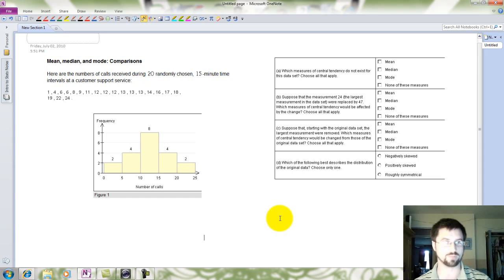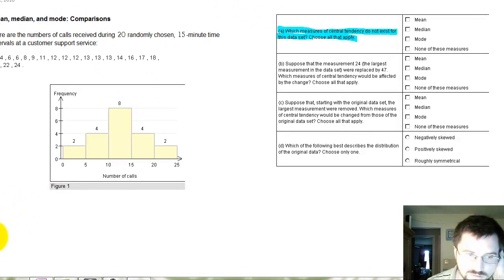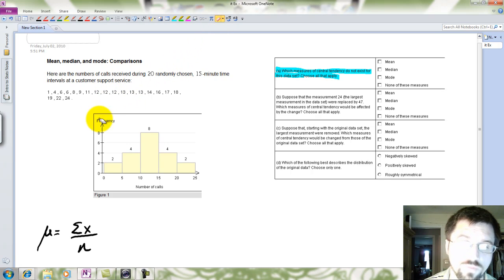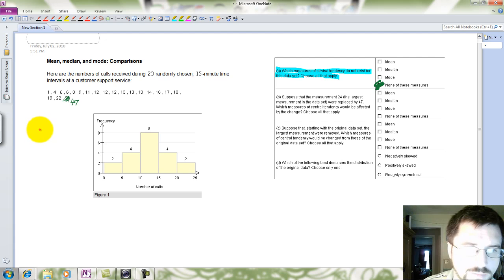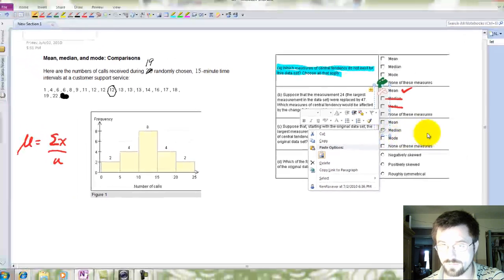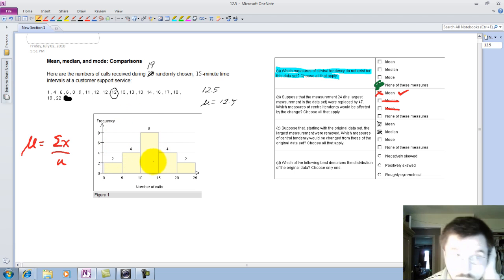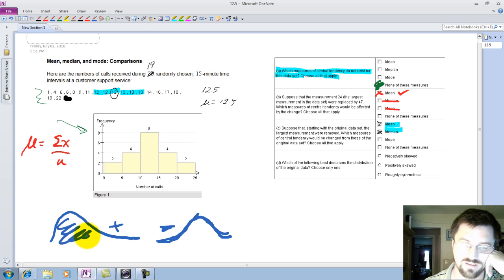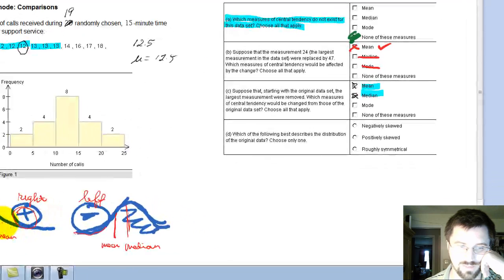Mean, Median, Mode - Comparisons.mp4